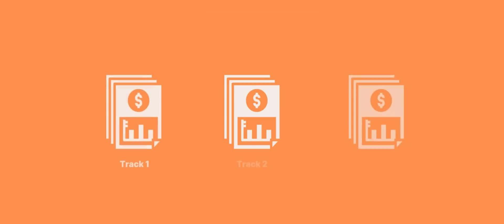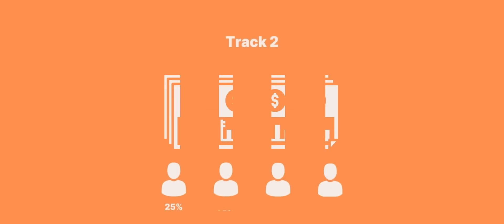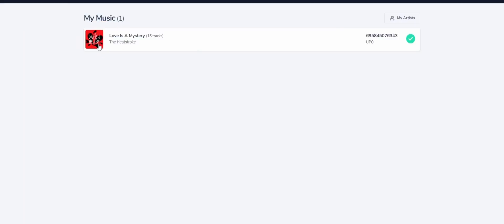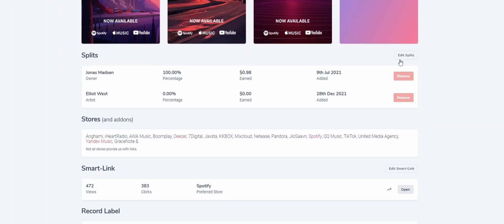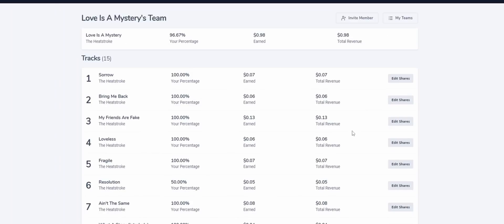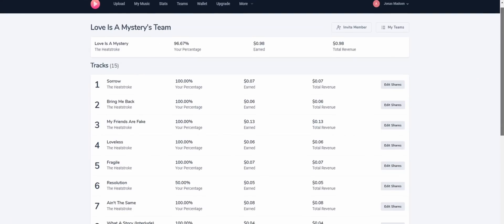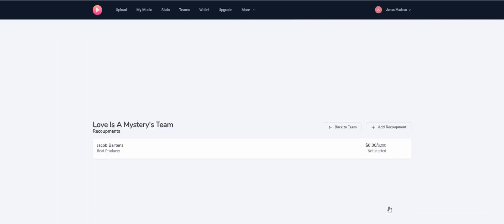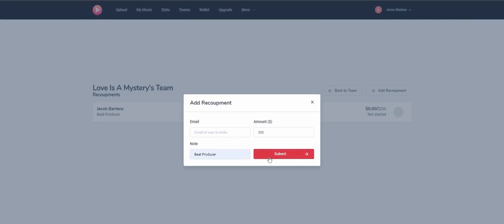Split Music Royalties Between Artists Automatically using Anti-Joy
How To Split Music Royalties Between Artists Automatically using Anti-Joy

In this video, we show you how to split royalties and set up recoupments for your releases, as well as what it is.

00:00 Intro
00:09 What is royalty splitting
00:56 What is recoupments
01:39 How to split royalties
02:02 How to set up recoupments
02:24 Outro